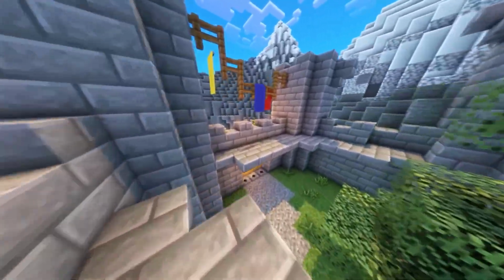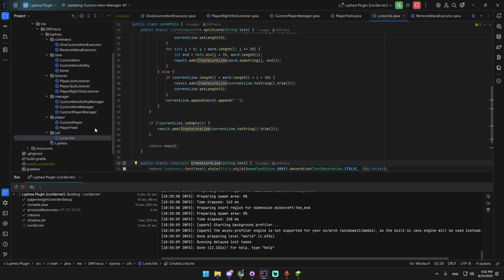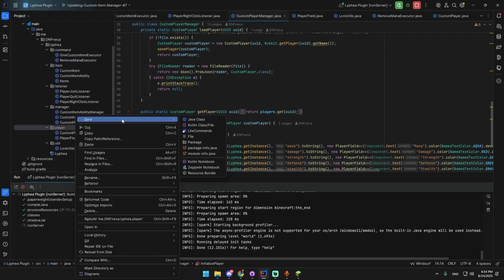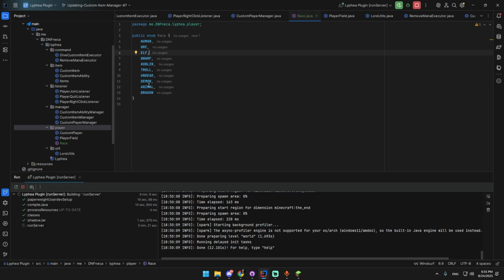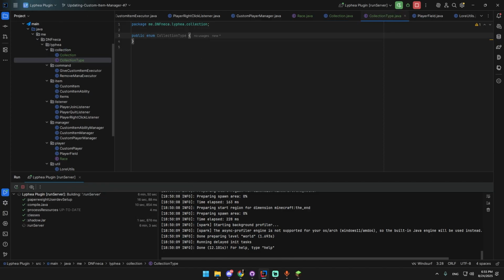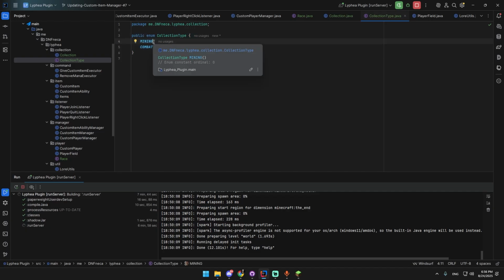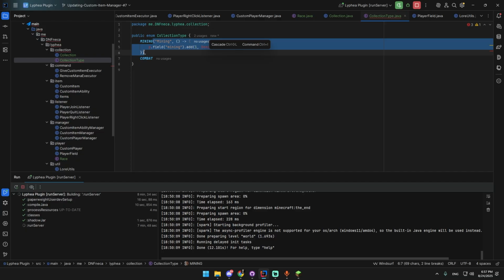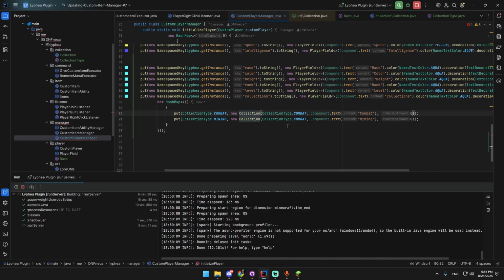Custom MMORPG Plugin Tutorial: Custom Ranks! | Creating Lyphea #8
# Want to find out how to create custom ranks in vanilla Minecraft?
# Take a look at this video, in which it is explained how to make custom ranks.

# Also do tell if the audio is better!